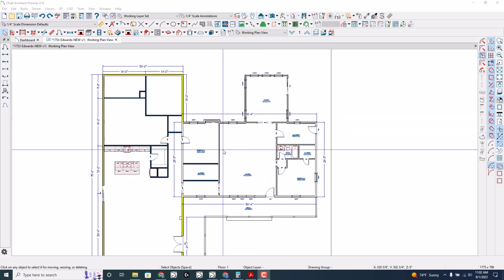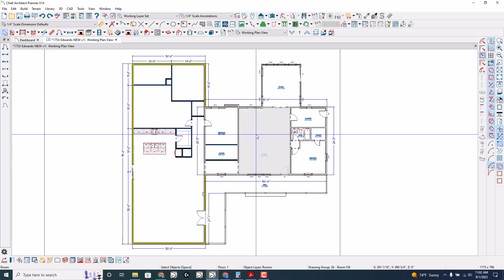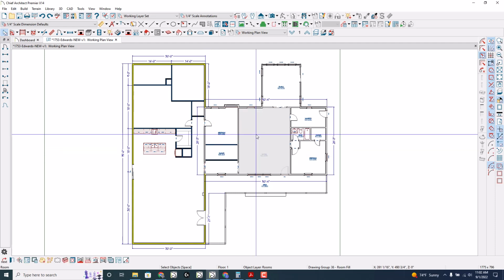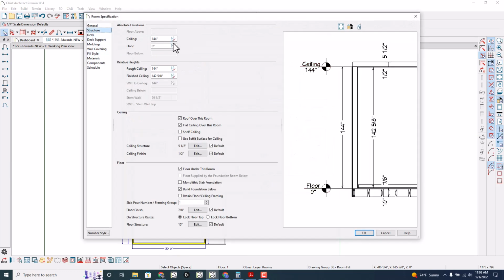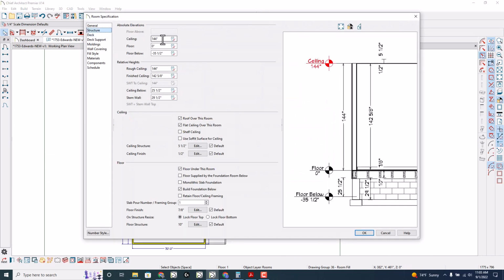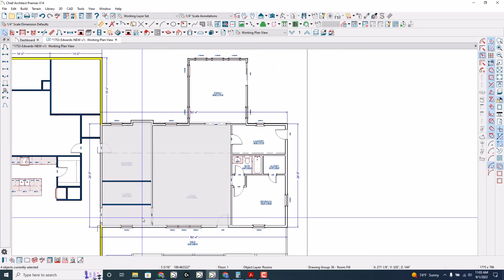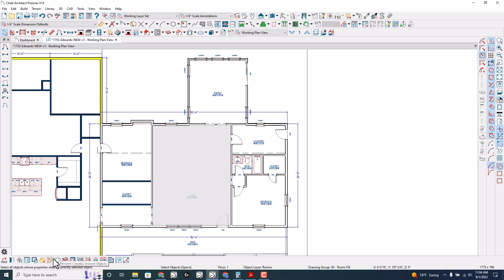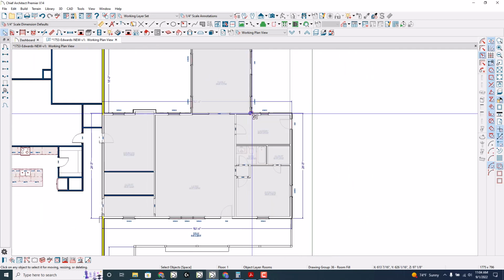Bonus: Addition ceiling elevations | Chief Architect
Chief X14 allows us to select multiple rooms and adjust ceiling/floor elevations. This video shows that option or another to manage ceiling elevations between the new house and the new addition wing.